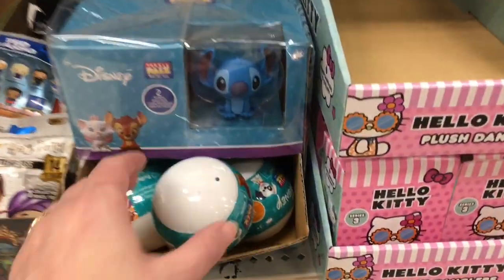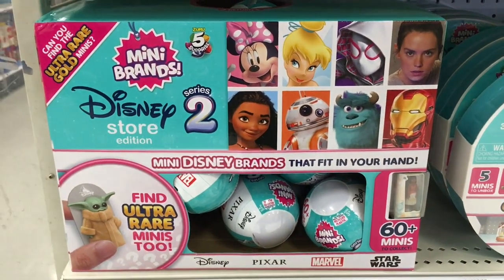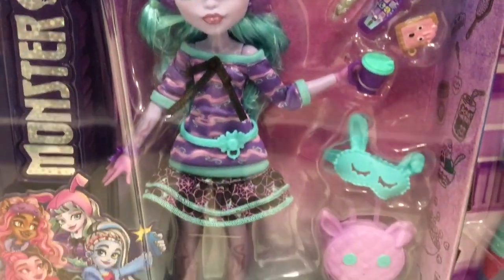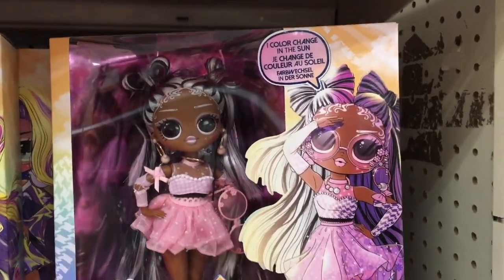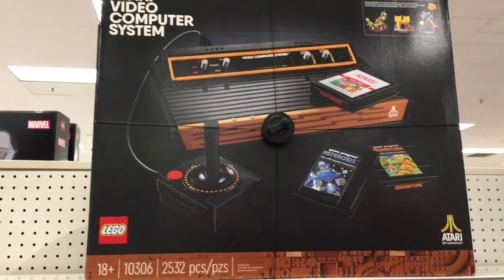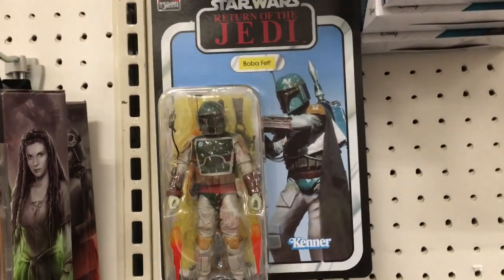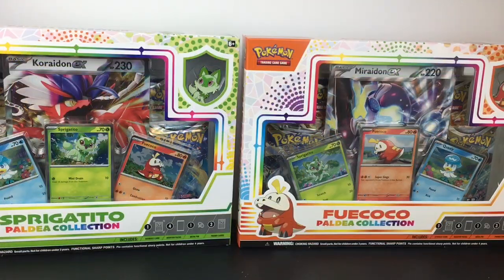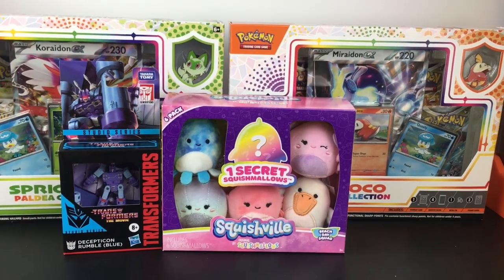Toy Hunt 360 at Target ~ Squishmallows Disney Doorables Pokemon Barbie Mini Brands Monster High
ToyHunt 360 at Target. *This channel is an adult hobby, collector & review channel. Content and references are intended for ages 13 and up.